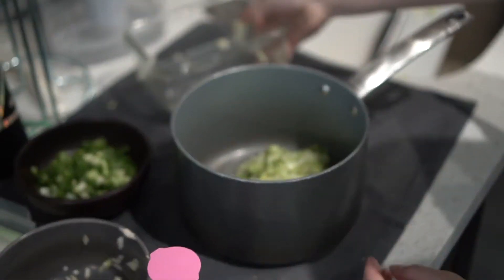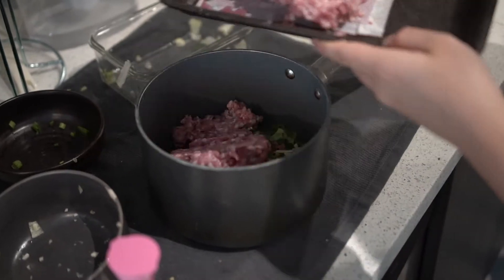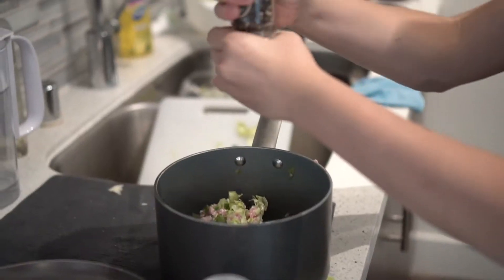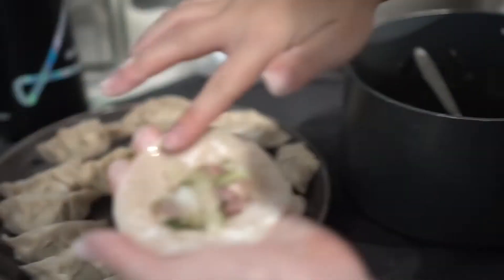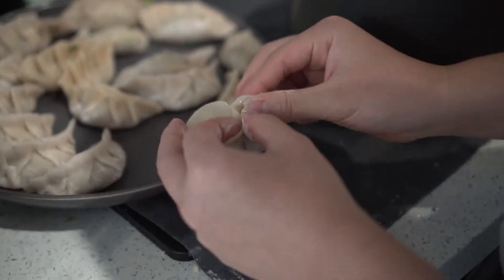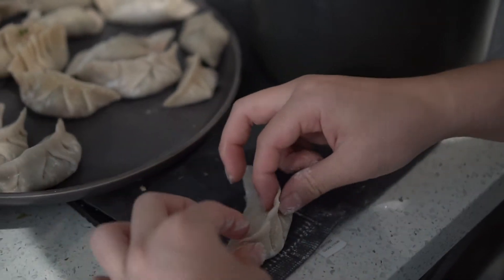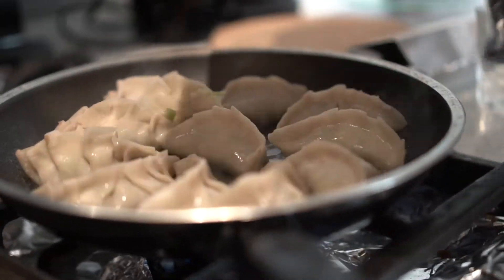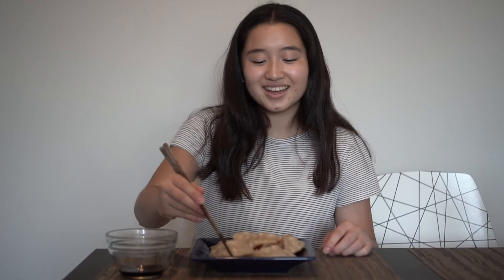2020 Cultural OM